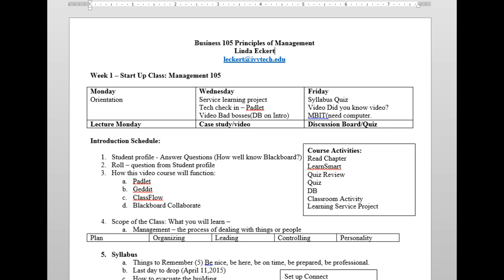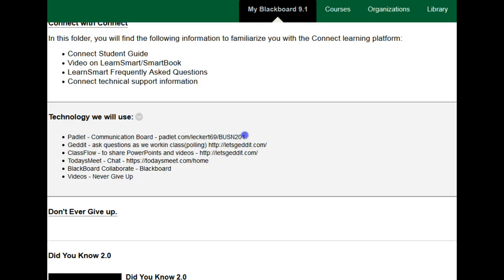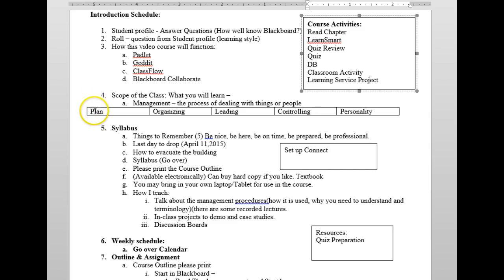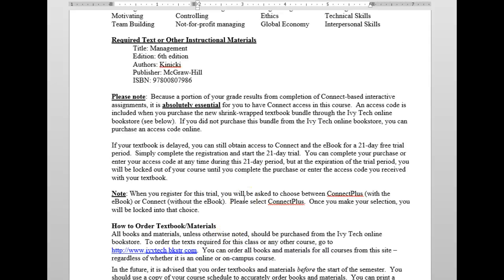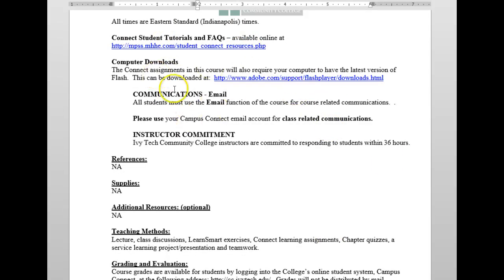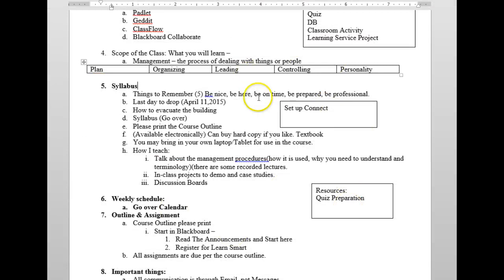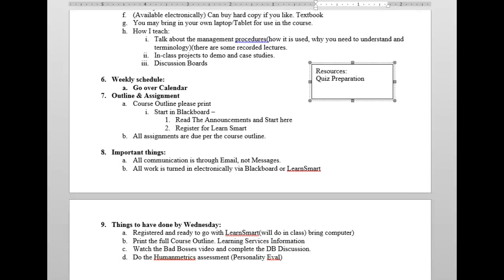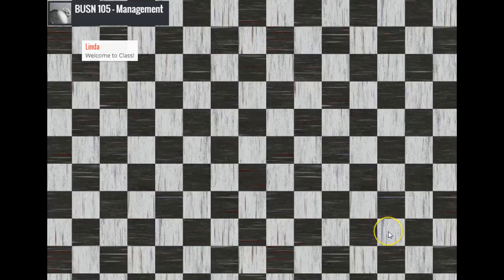BUSN 105 Orientation